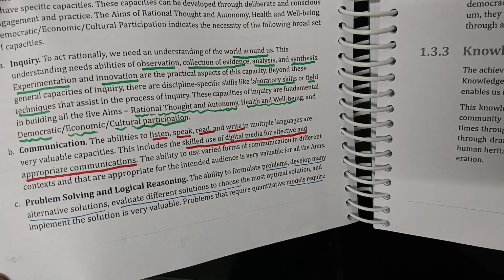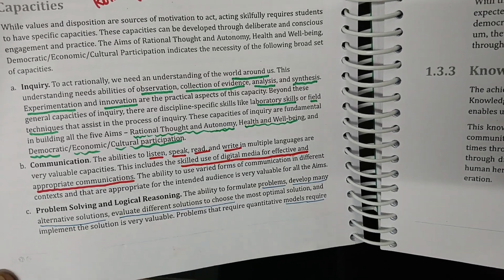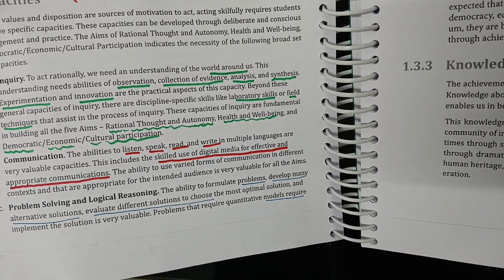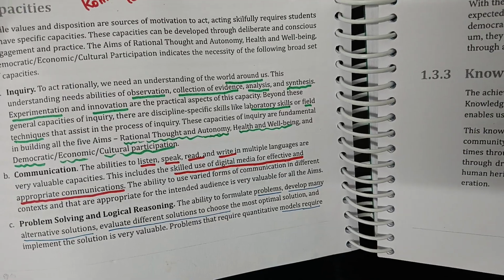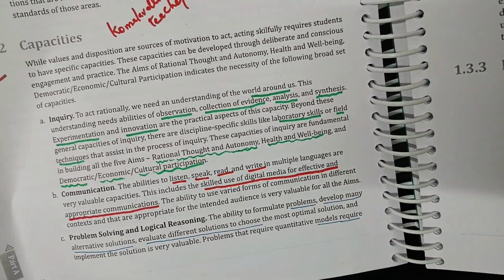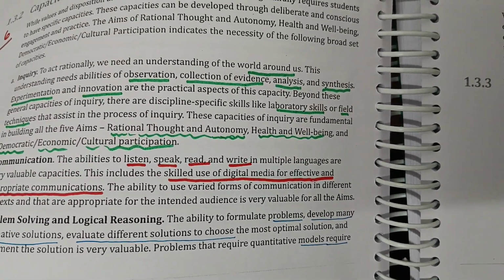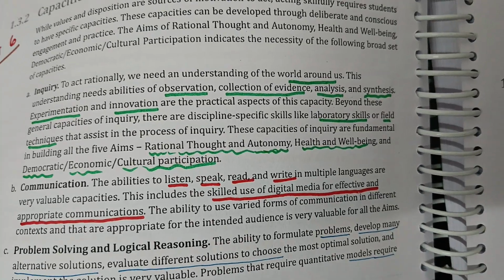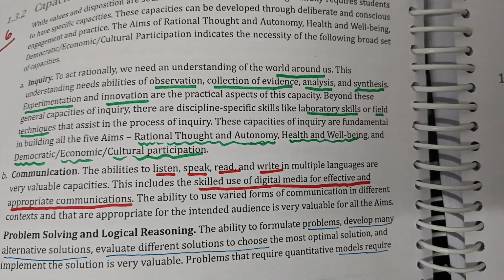NCF 6 Capacities, Competencies On Demand 3rd time Webinar Interdiscipli P 30th Sep Silk Route to G20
NCF Part 6 Capacities ,Competencies